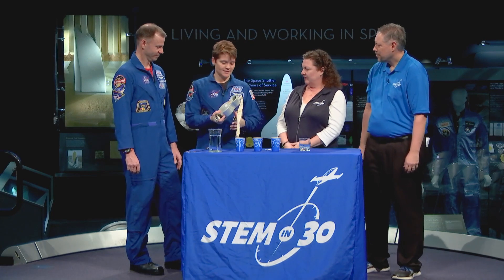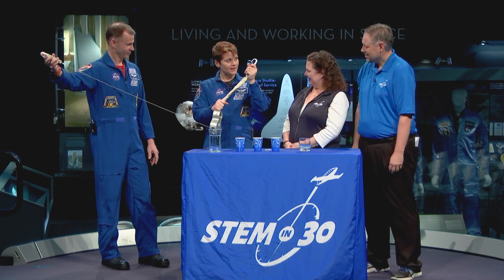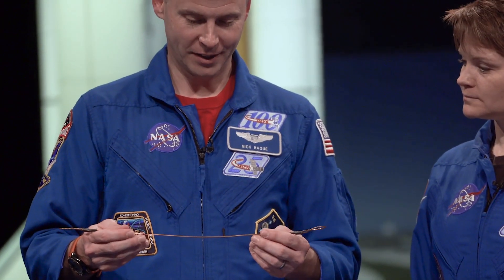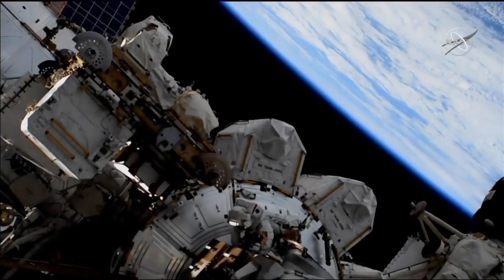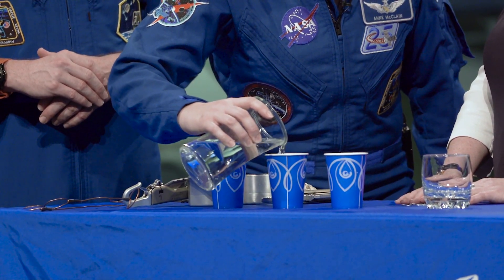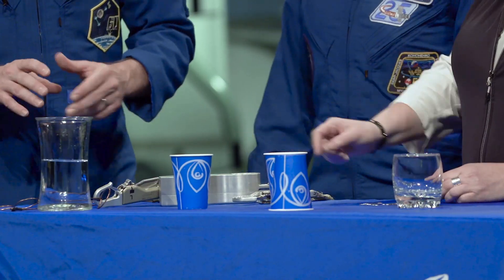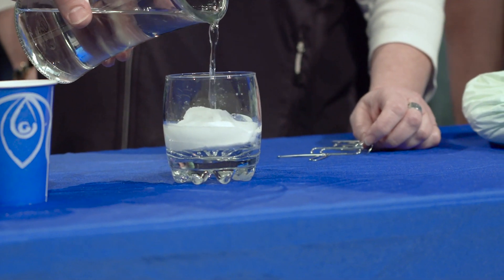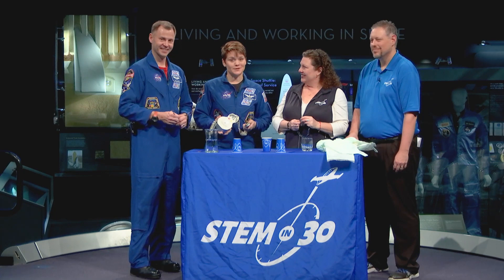Spacewalk Equipment with Astronauts Nick Hague and Anne McClain - Smithsonian Science Starter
Learn about the equipment astronauts use to complete a spacewalk, including something you may not think of.